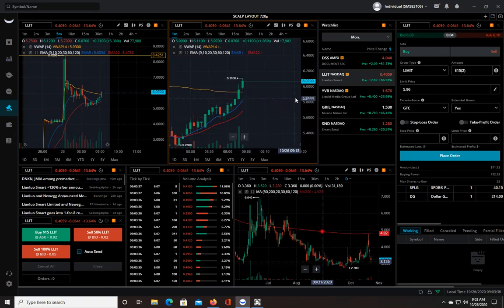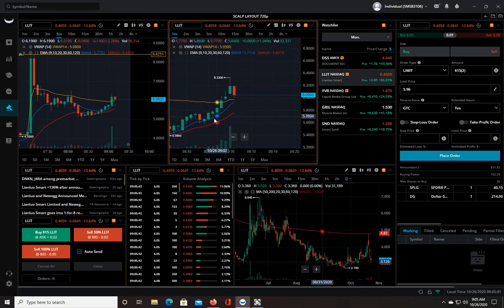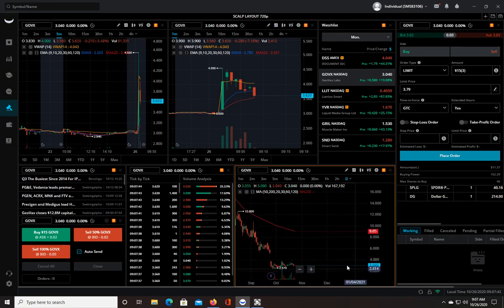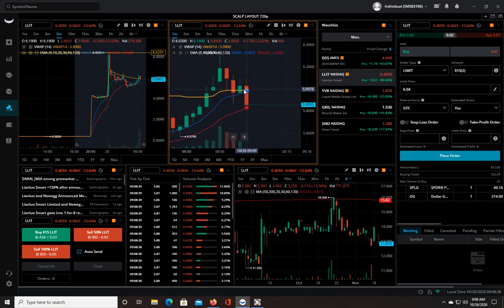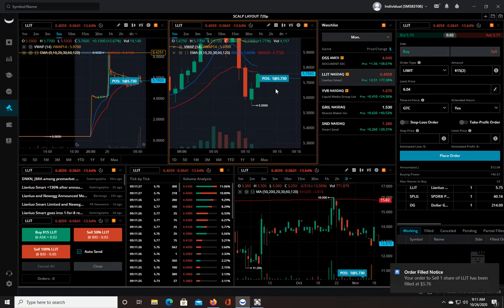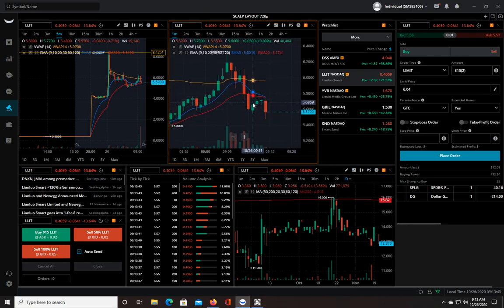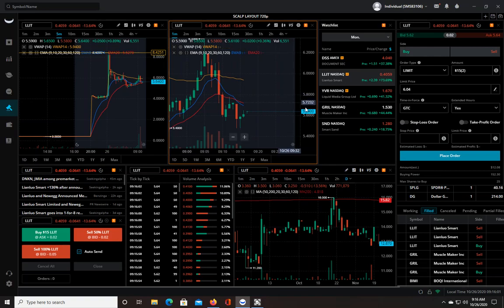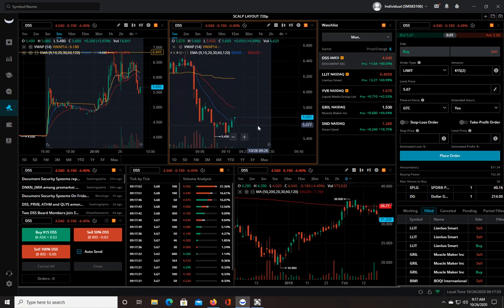LIVE PREMARKET TRADE! | $LLIT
It didn't quite go in my favor but I got out before it went against me.